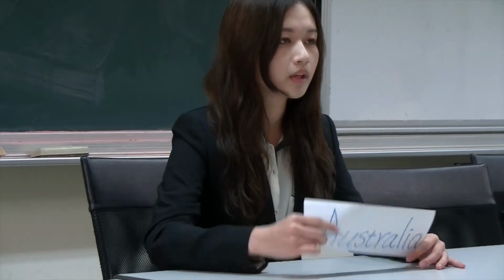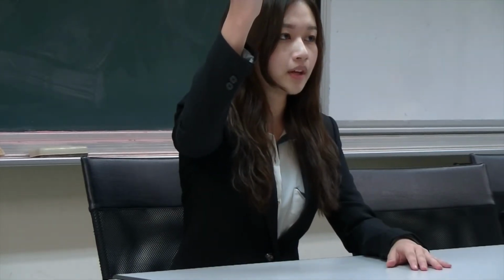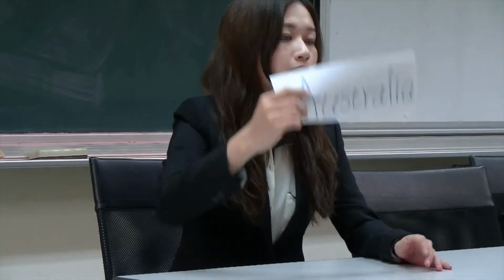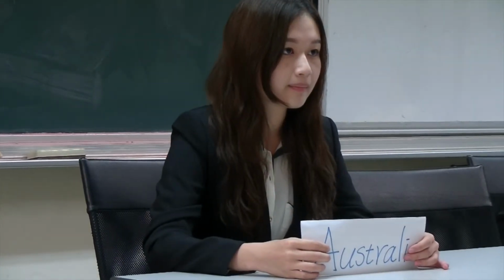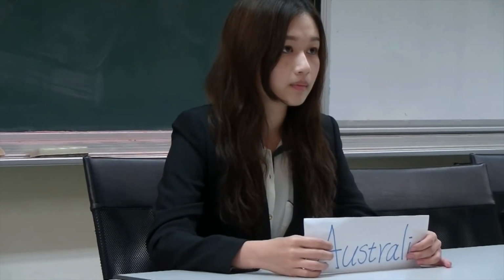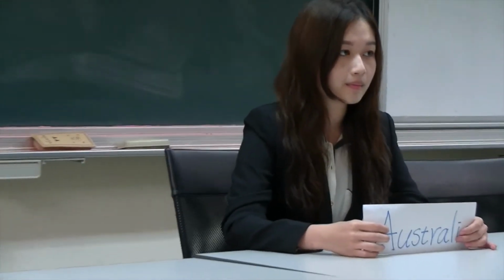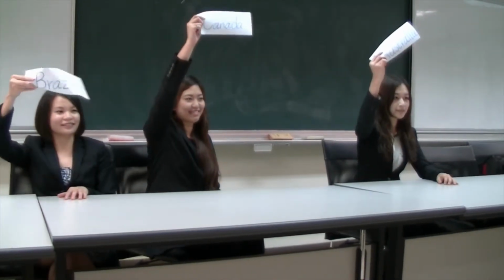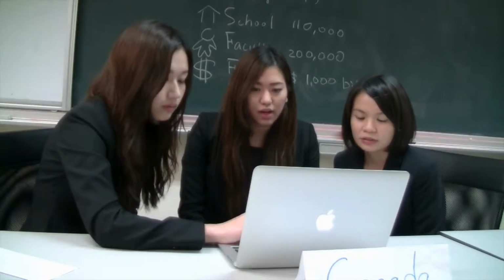Introduction to Model United Nations